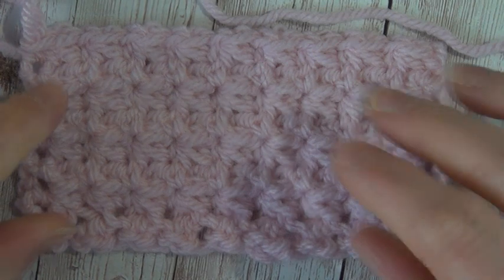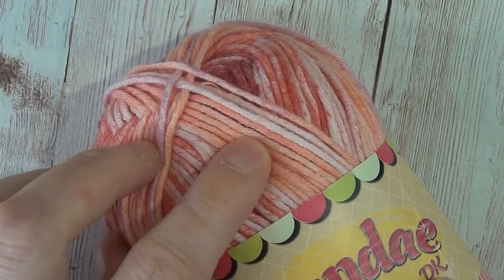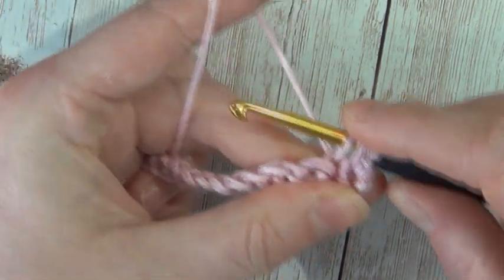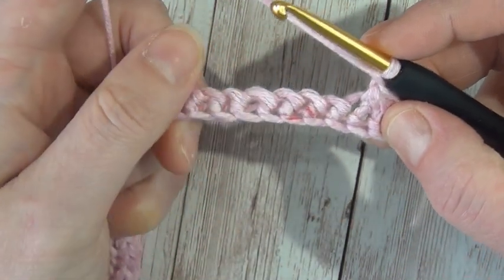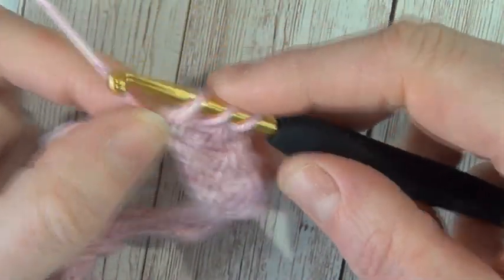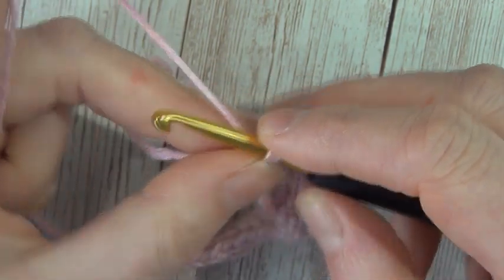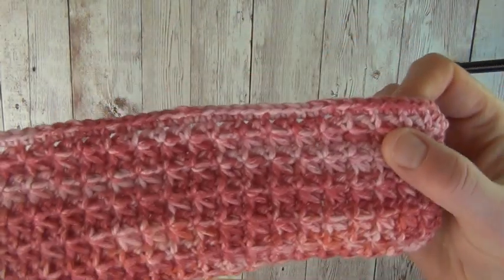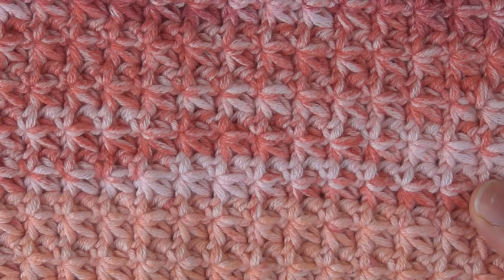Crochet the Trinity Stitch - Right Hand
Learn to crochet the trinity stitch with our easy to follow video tutorial. The pace of this video is good for beginners and I show you how to work the stitch quite a few times.

If you follow the video as filmed you will have a completed washcloth at the end of it and will have perfected the trinity stitch!

Our video tutorial is suitable for confident beginners who know the basic stitches, especially the single crochet.

We have a blog post with a written and photo tutorial of this stitch also which you can find

Join us on Facebook to get exclusive codes for discounts and all the inside scoops on all of our very cool events!

Sign up for our general newsletter by going to our blog and you can either fill in the pop up or scroll down to the bottom of any page and there will be a spot to put your email!  Join today!

General email - this is sent out once per week.

Events and CALs email - this is for those of you interested in getting notifications (sometimes daily) during any of the events and CALs that we host!

You may sign up to both lists if you would like to!